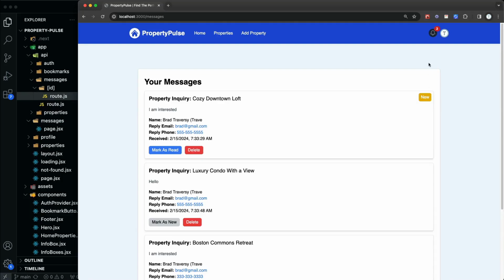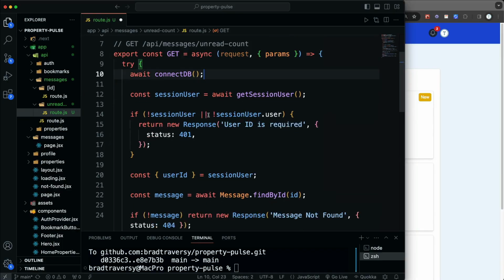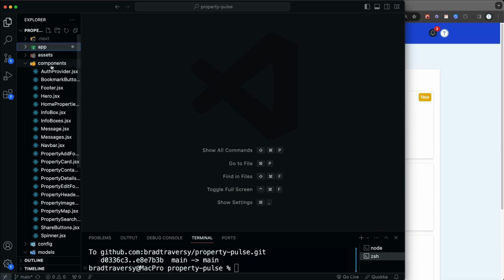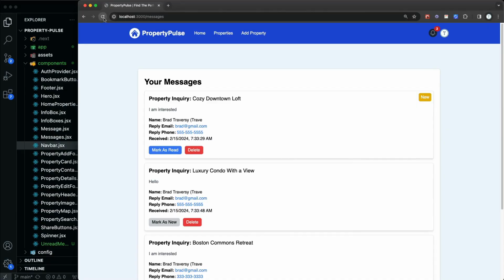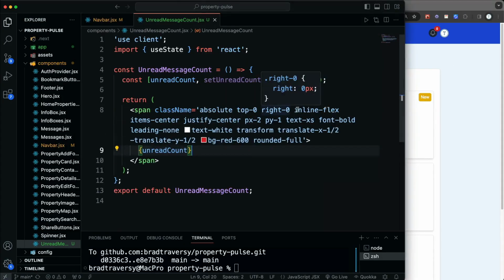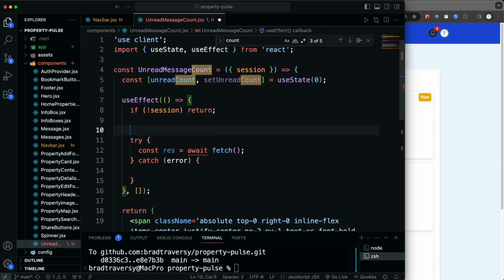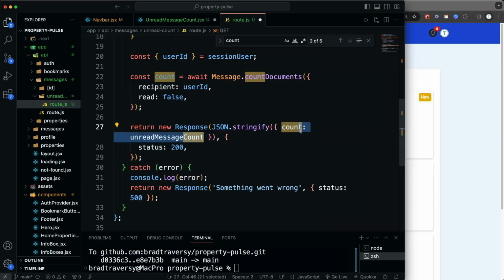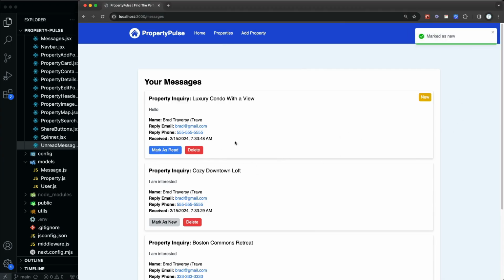68 New Message Count Display